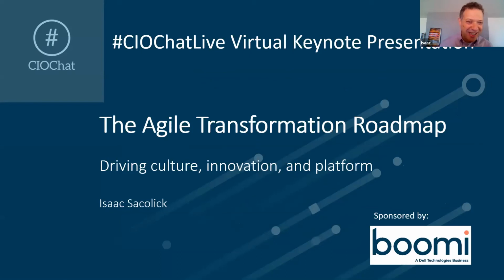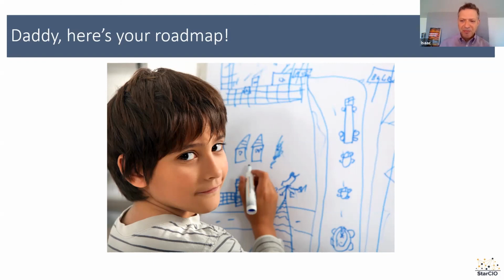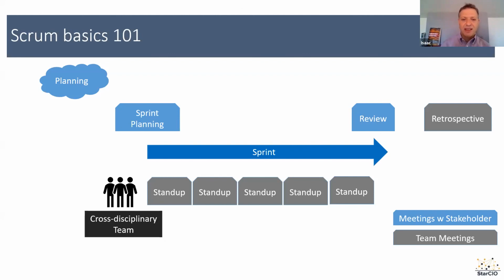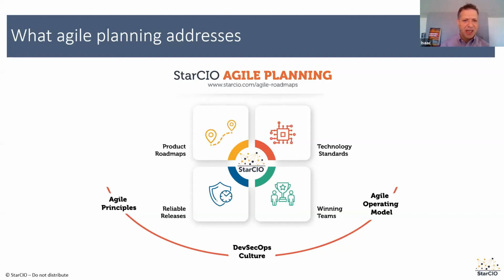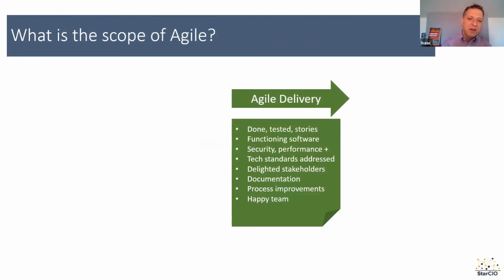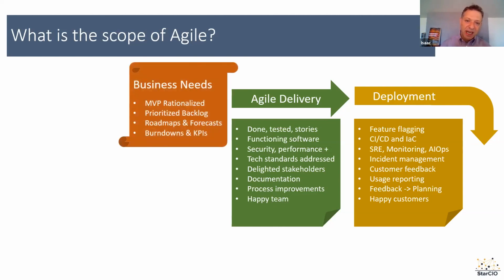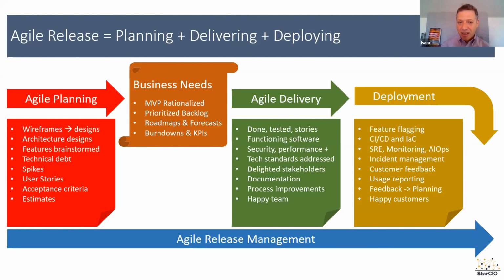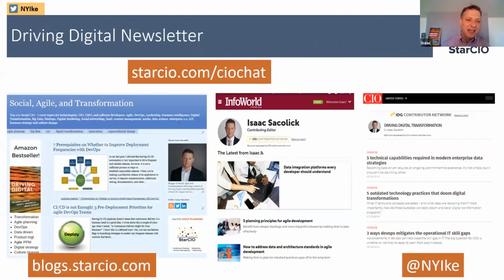CIO Chat: Isaac Sacolick on The Agile Transformation Roadmap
Author and CIO Isaac Sacolick discusses the agile transformation roadmap, driving culture, innovation and platform.